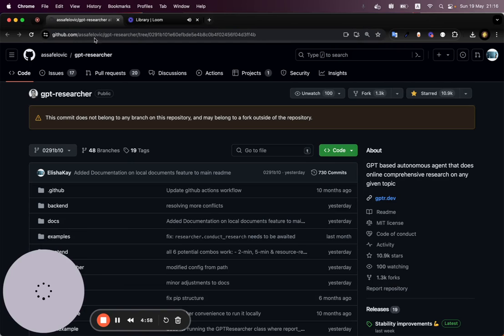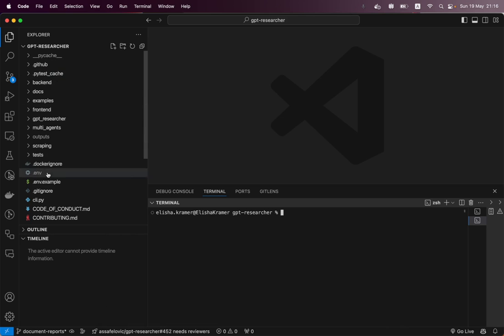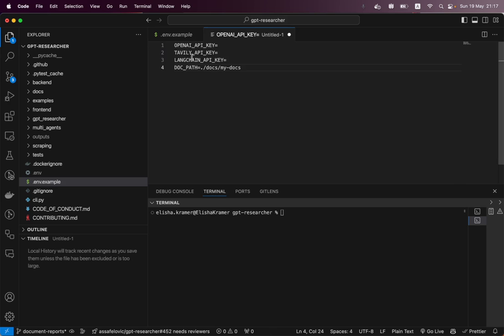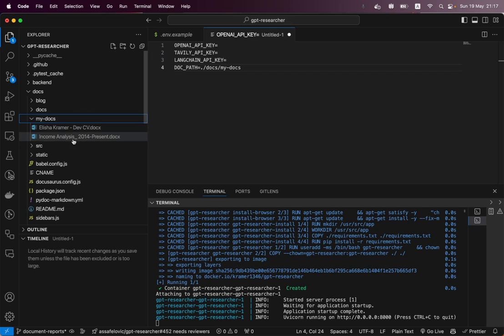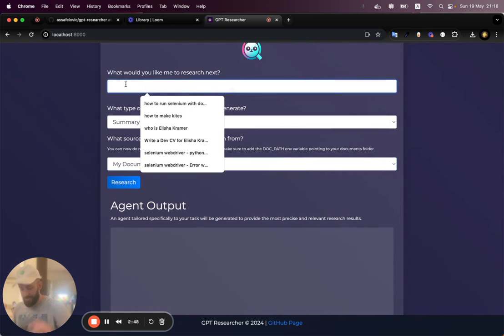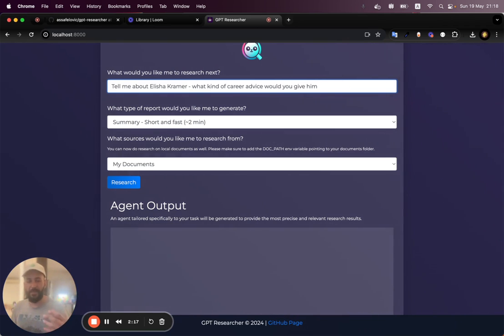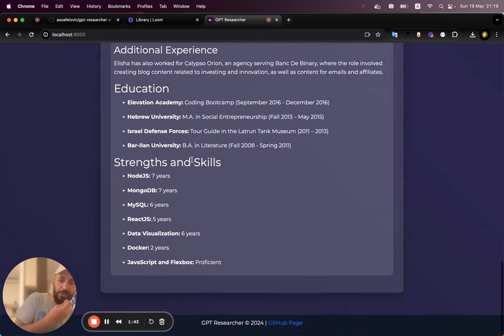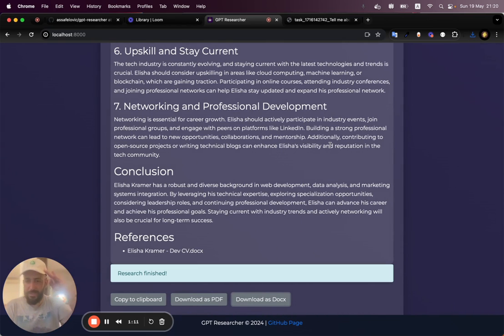GPT Researcher for Local Documents